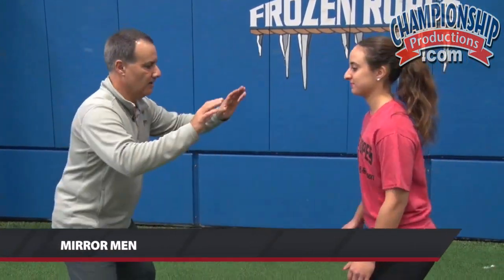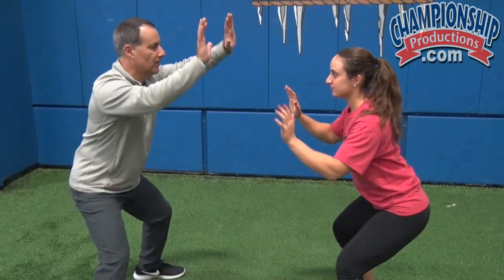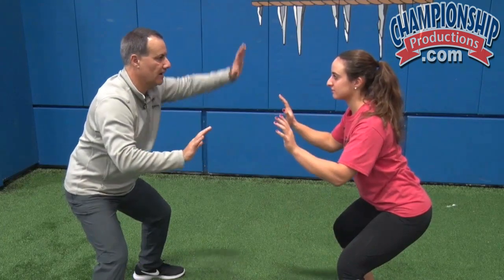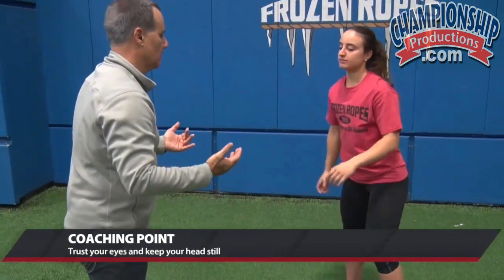Scope and Rope - Visual Hitting Drills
Part of the Championship Production Videos from Frozen Ropes.